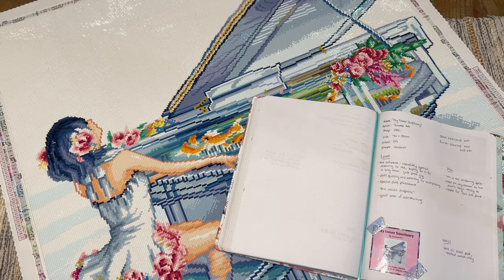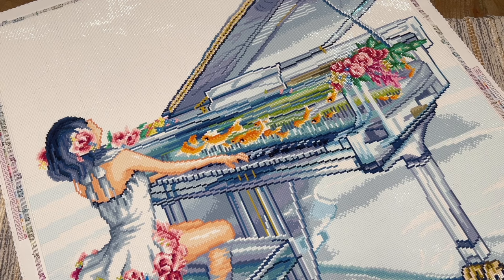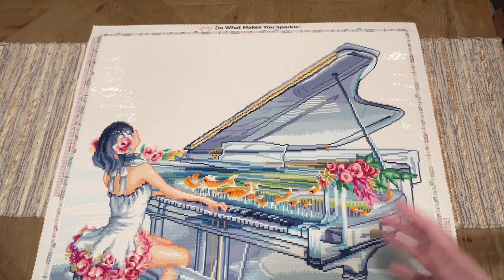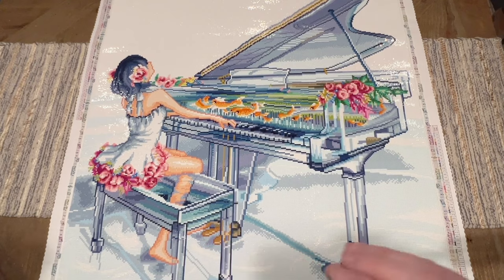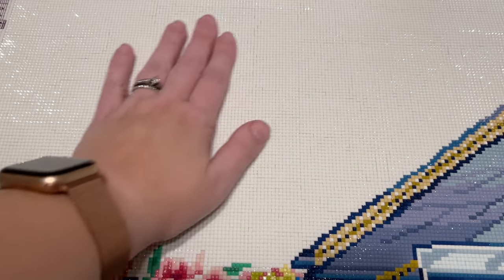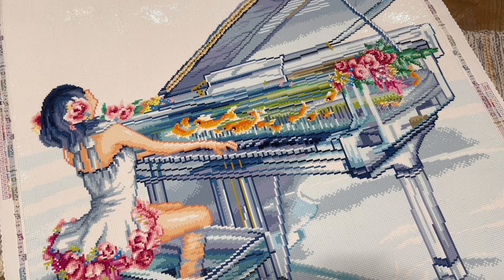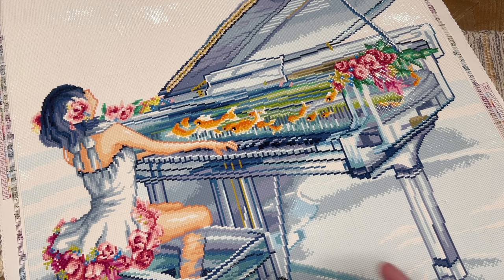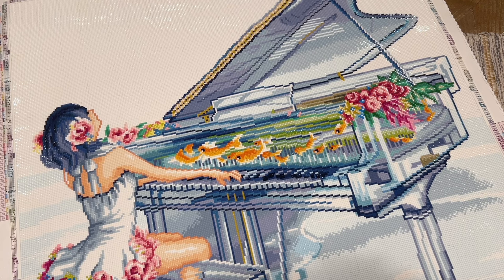Post Review & Reveal: "My Inner Sanctuary" from Diamond Art Club and Yuumei Art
Hello friends!

Welcome to a post completion review of one of my recently finished diamond painting kits, "My Inner Sanctuary" from Diamond Art Club and artist Yuumei Art. This was a kit that I was sent as a sneak peek and decided to work on right away, because it has incredibly special meaning to me as a pianist. I adore Yuumei's Glass Instruments series and this was a piece I was hoping we'd see as a diamond painting for a long time, and it was pure joy to work on from start to finish!

✨ "My Inner Sanctuary" from DAC and artist Yuumei Art (if it's out of stock, it may be available for you to sign up for a back-in-stock email notification)

✨ Katie